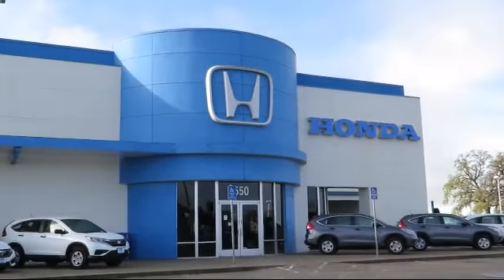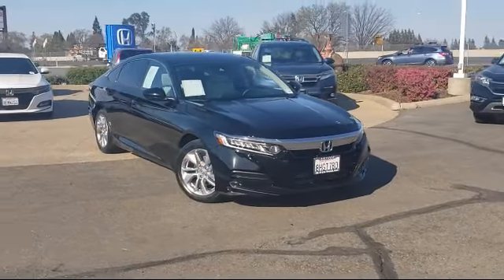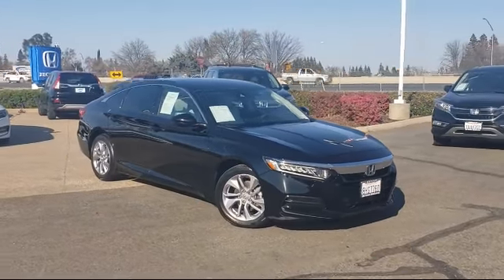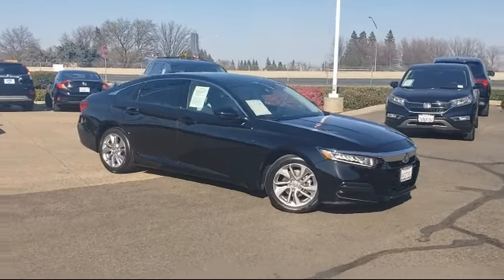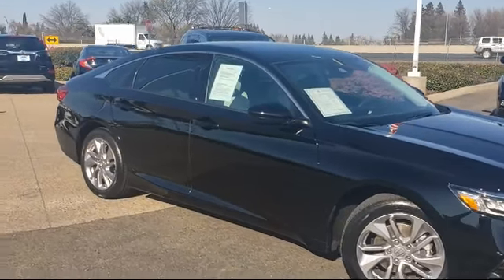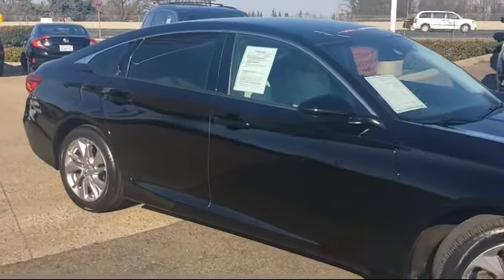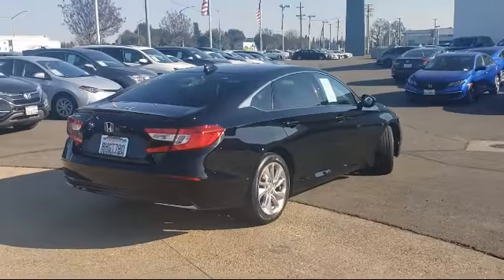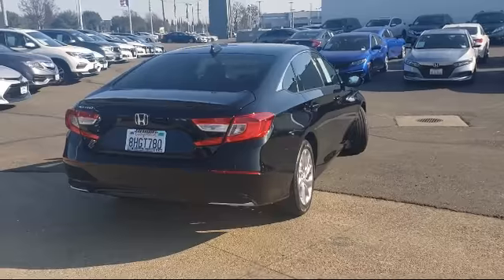2018 Honda Accord LX Sedan Sacramento Elk Grove Roseville Stockton Folsom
2018 Honda Accord LX Sedan Stock Number: 74385 Vin:1HGCV1F15JA166399.